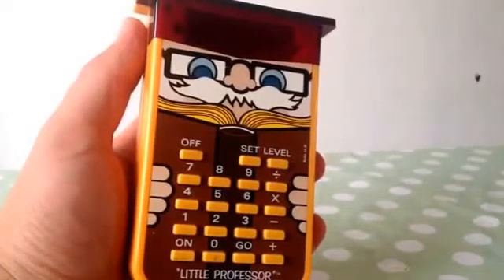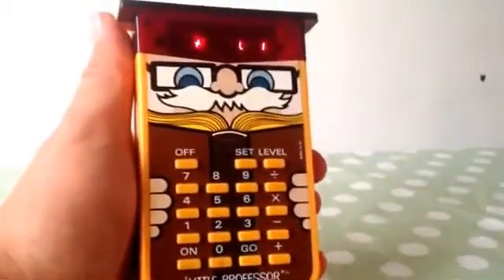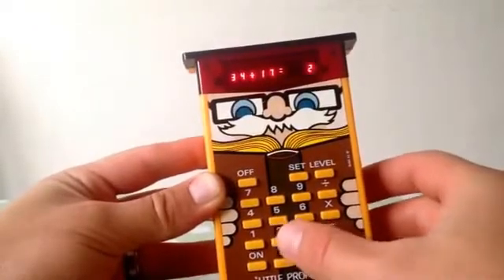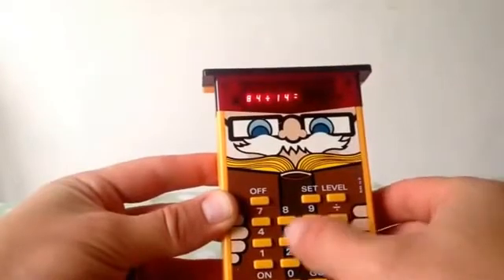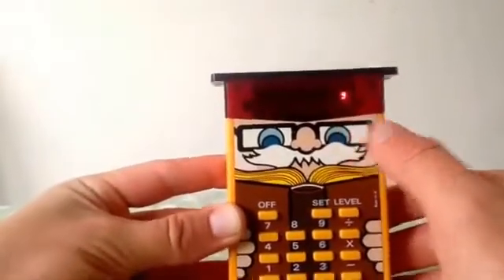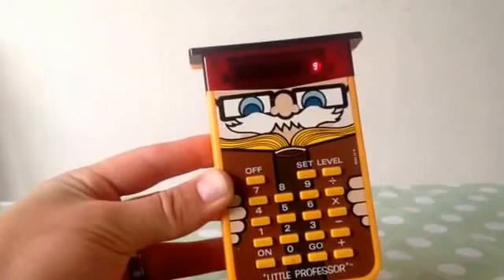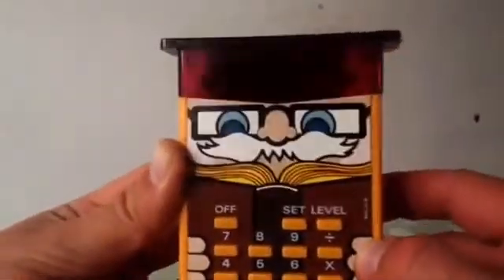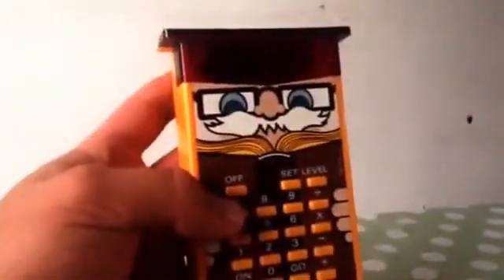1978 Little Professor Educational Texas Instruments Learning Electronic Children's Maths Toy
Little Professor Educational Learning Electronic Maths Toy
Texas Instruments
1978 - Memory Lane Toys & Games.